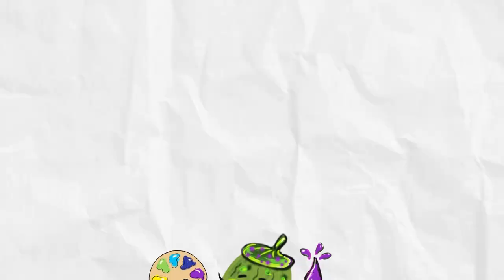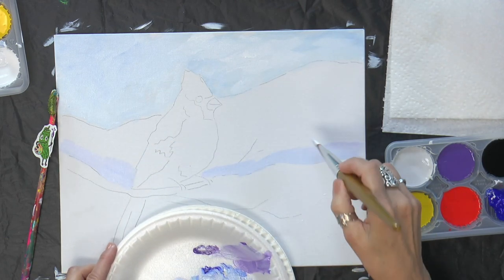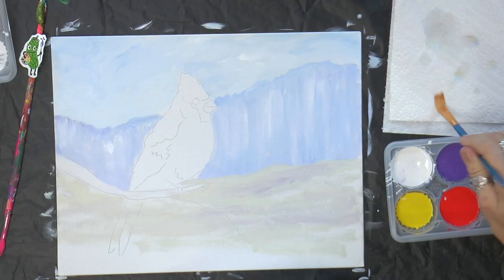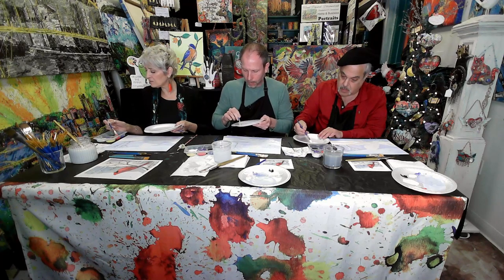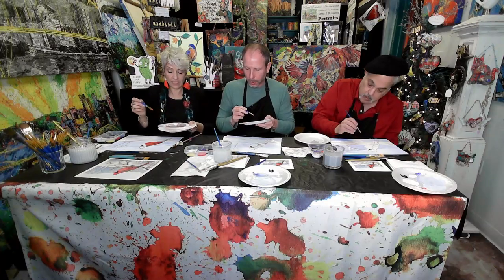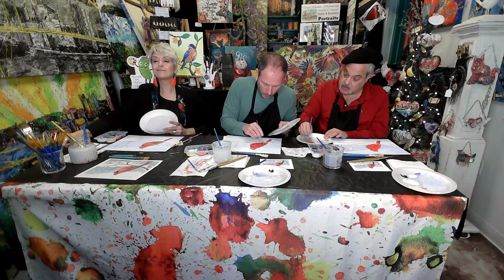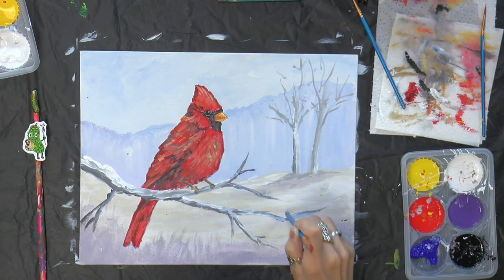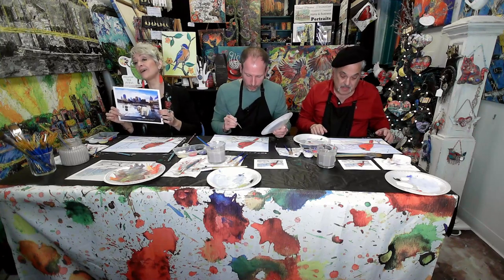Maria's Ideas Teaches Us To Paint - The Visitor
Maria and Al Levine paint this bird-themed picture with BPTV's facility director, who was finally willing to come out from behind the camera to participate!